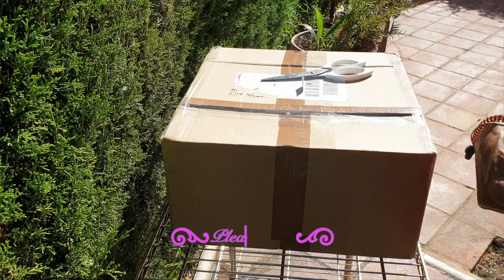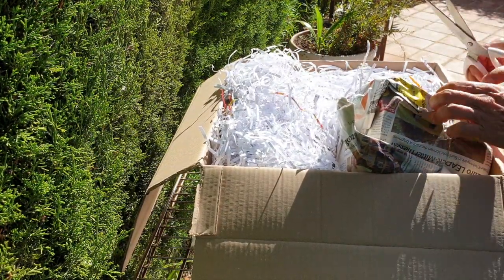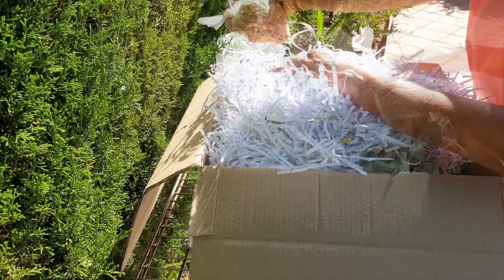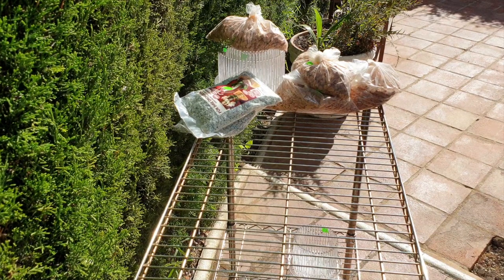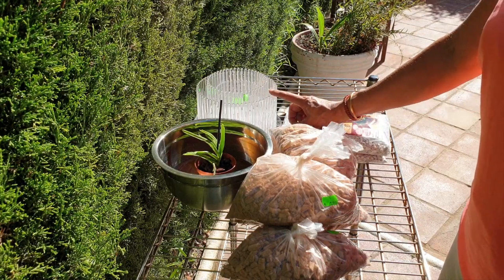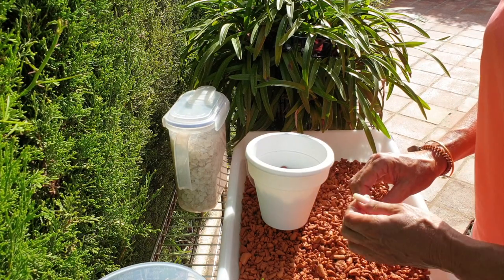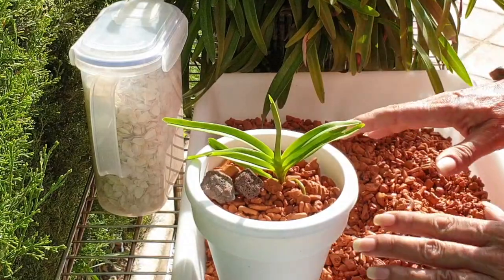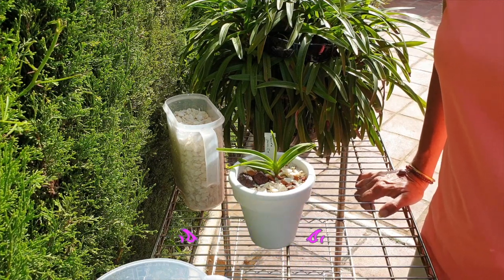Unboxing SUPPLIES from Orchideen Wichmann nursery... A Newcomer arrives on The Patio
Without supplies, I would be hard pressed to keep up with taking care of my seedlings and potting up my Angraecums in my preferred set up .. Orchitop for them, wherever possible! So, in this video, I am unboxing my fresh seramis (Wichmann has them in smaller, individual bags which make the purchase more exact and cheaper!), my new Orchitops and ... I did manage to sneak in a plus one! As you do! Buying supplies from a nursery without adding an orchid, that is just not happening! In addition to that, I have added a substrate that has fascinated me for a long time, Colomi and now I had the opportunity to get it in white! There will be some tests in the future!
TIMESTAMPS:
00:00 - Unboxing supplies from Orchideen Wichmann
07:08 - Vanda pumila seedling unboxing
09:55 - Vanda pumila seedling potting up
My environment:
Mediterranean climate, hot summers and mild winters
45% - 85% humidity, with regular airflow
                                      Morpho Diana - Rachel K Collier
Intro / Outro Image:   Bodum.westernscandinavia.org
Orchid growing supplies:
                                  Seramis
                                  150 Winter, RO Water and KelpMax only